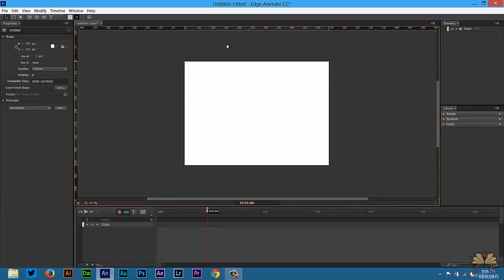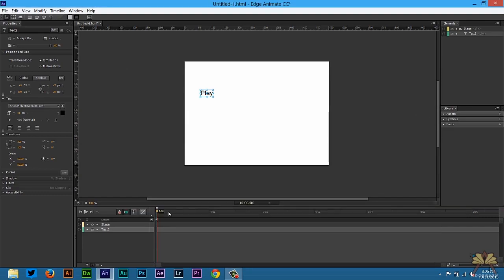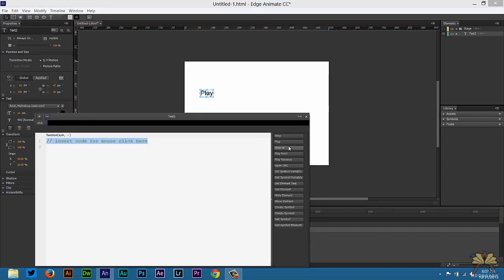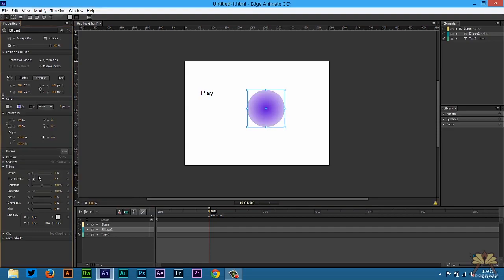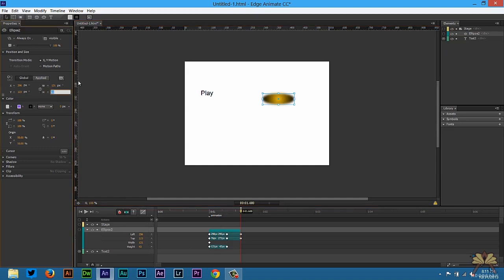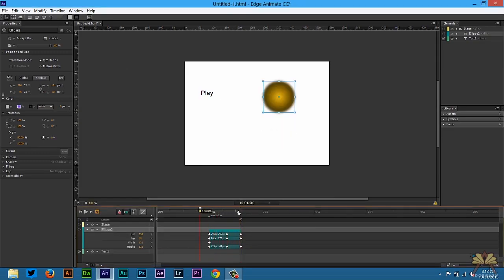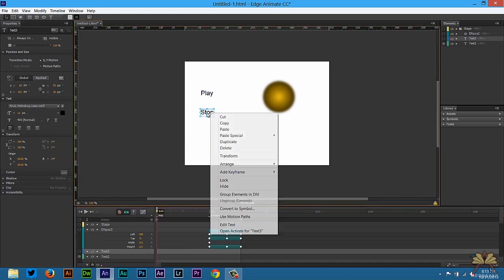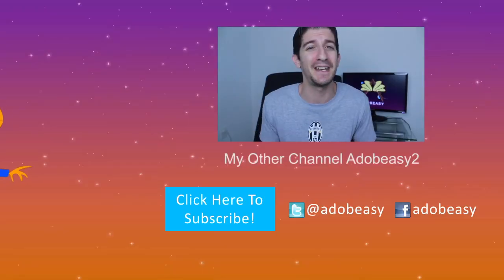Adobe Edge Animate Tutorial: How To Animate With A Stop and Play Button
In this tutorial I explain how to animate with a stop and play button in Adobe Edge Animate. This tutorial explains how to use triggers,actions, and labels.